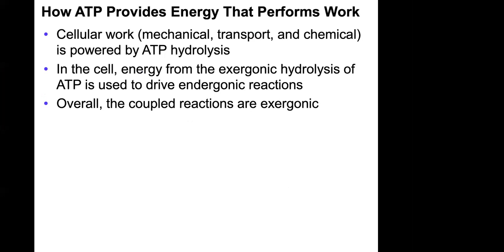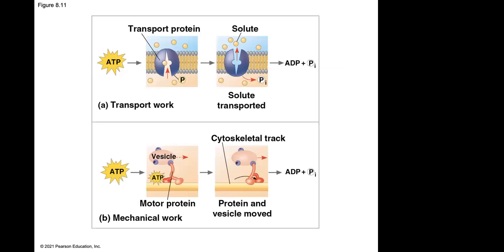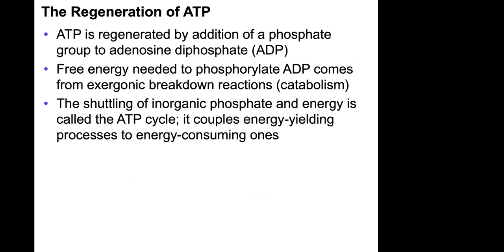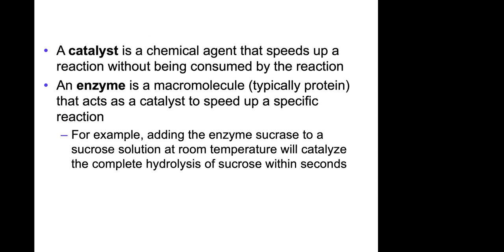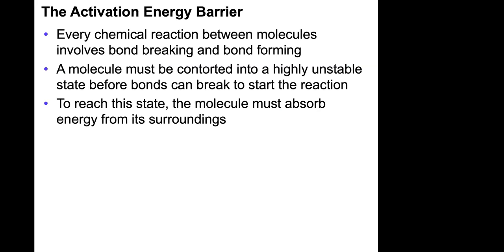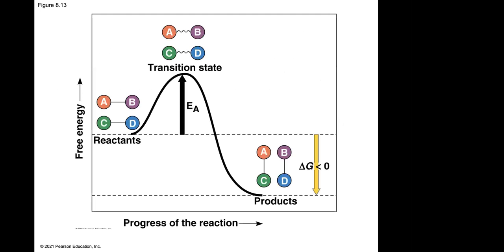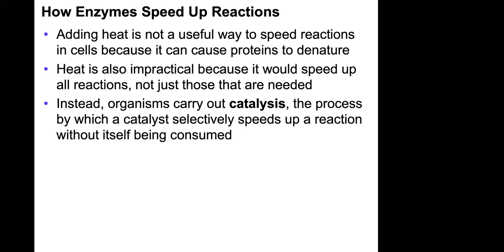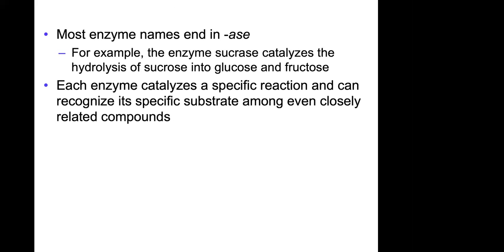BIO-111 Chapter 8 Recorded Lecture Part II